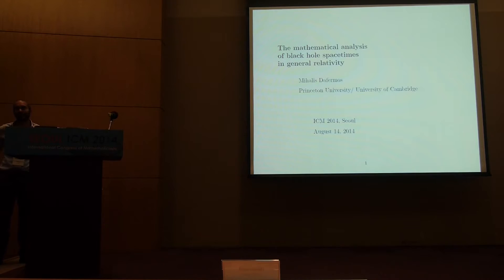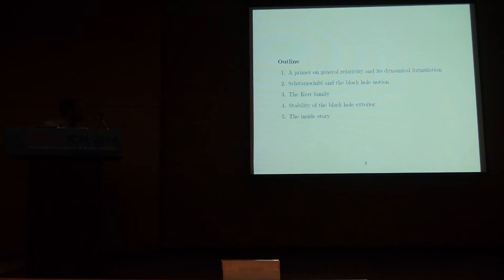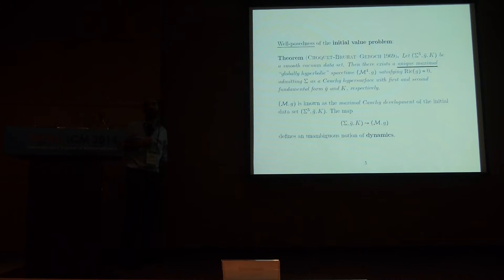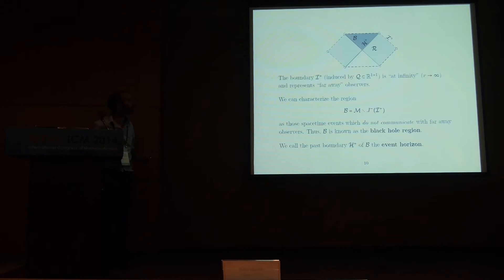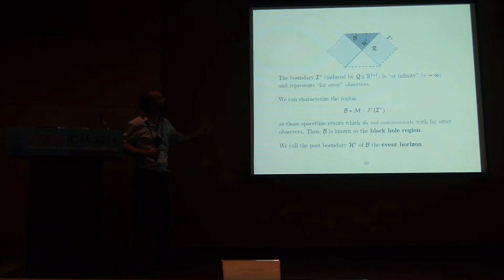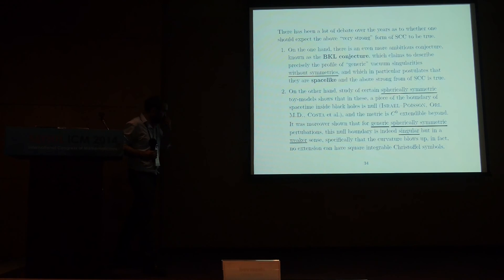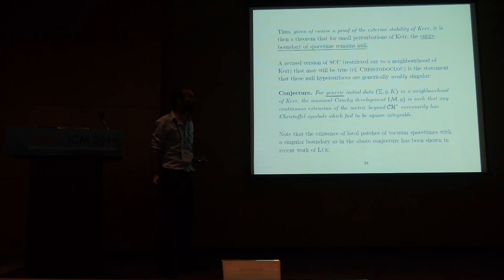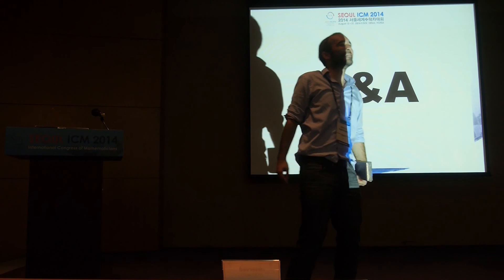ICM2014 VideoSeries IL10.2: Mihalis Dafermos on Aug14Thu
Invited Lecture

Speaker: Mihalis Dafermos

Title: The mathemaical analysis of black holes in general relativity